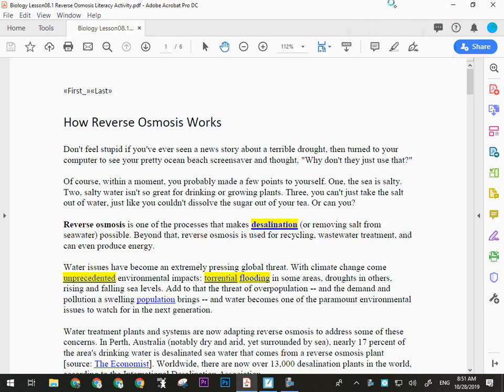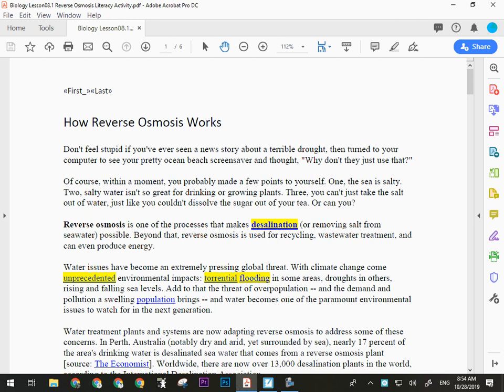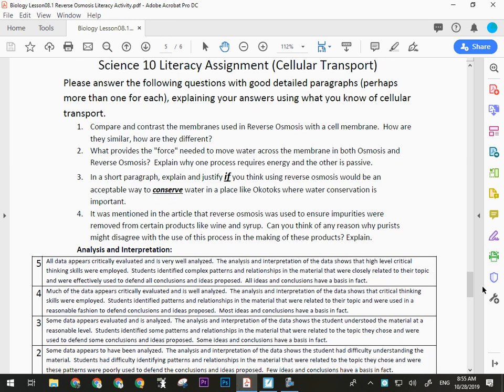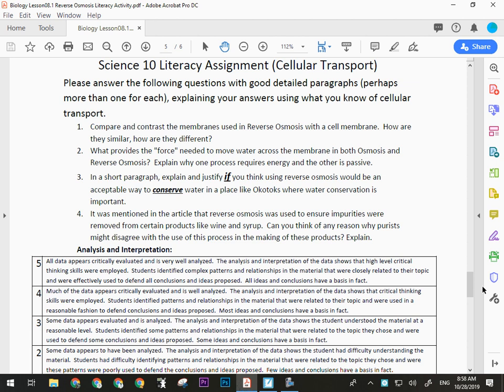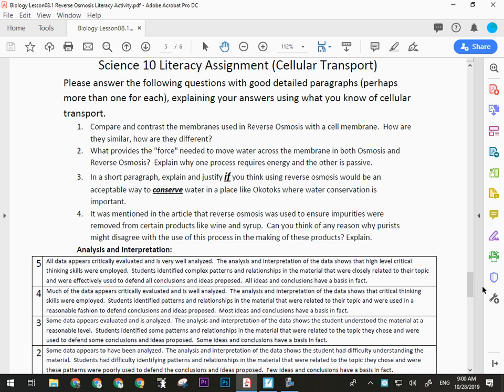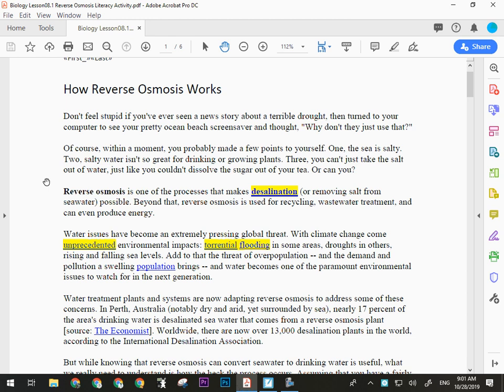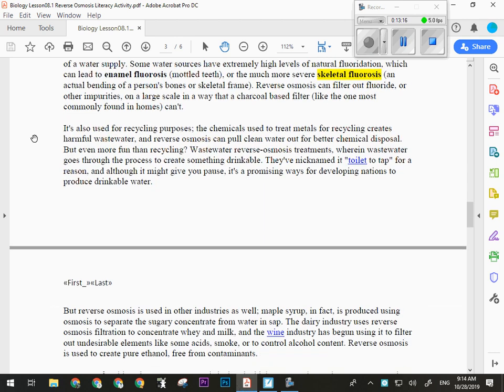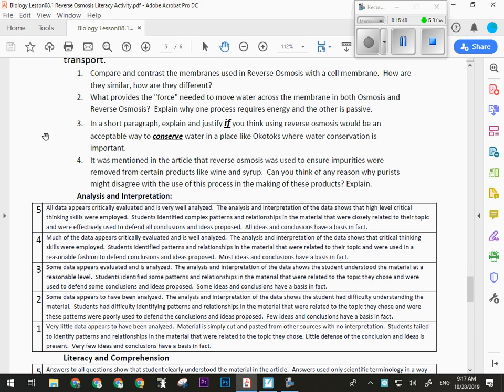Science 10 | Reverse Osmosis Literacy Activity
Instructions.